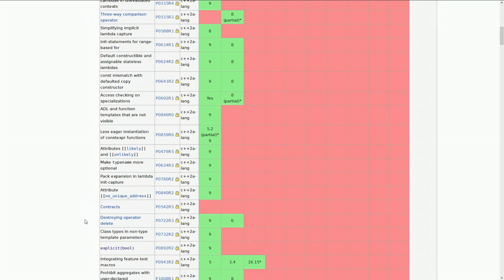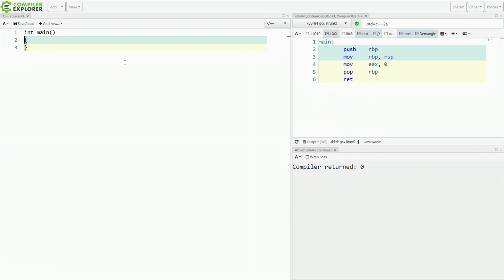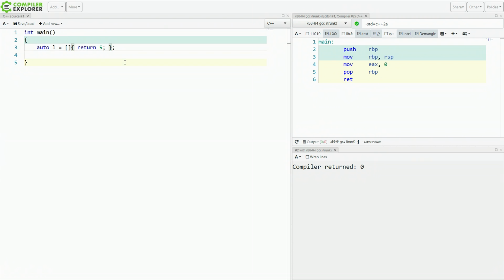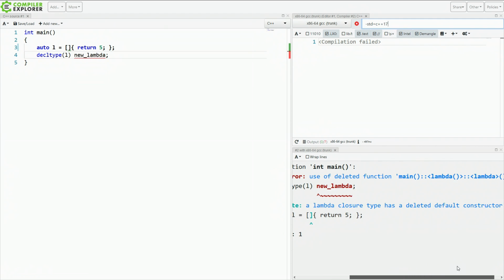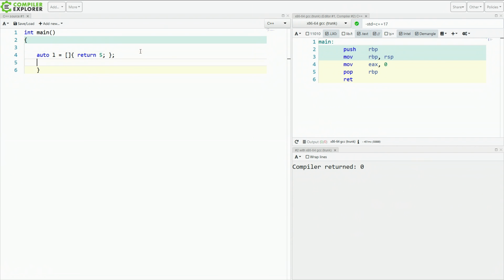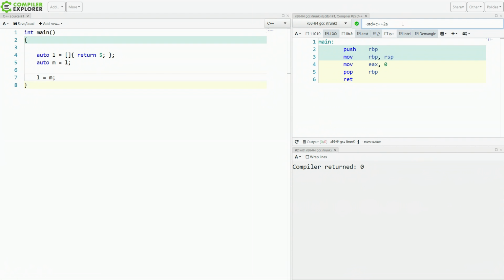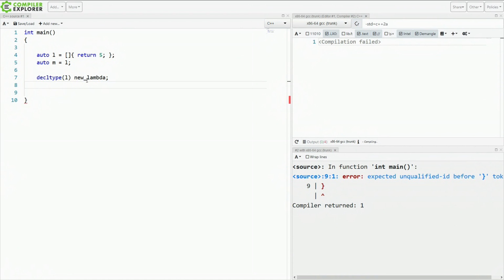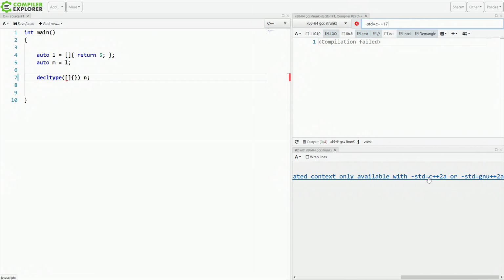C++ Weekly - Ep 149 - C++20's Lambda Usability Changes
T-SHIRTS AVAILABLE!

GET INVOLVED

JASON'S BOOKS

RECOMMENDED BOOKS

AWESOME PROJECTS

O'Reilly VIDEOS